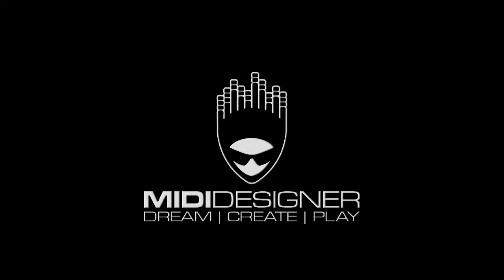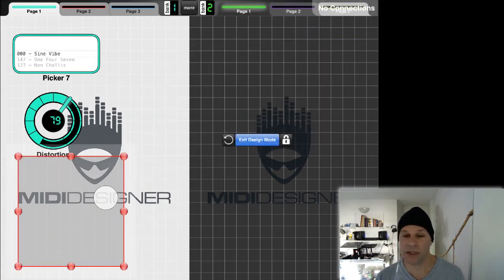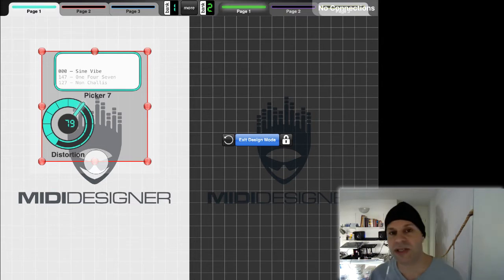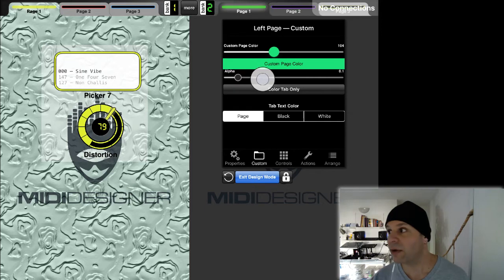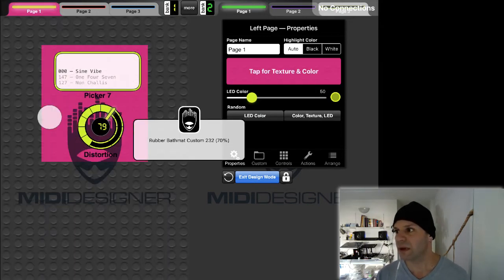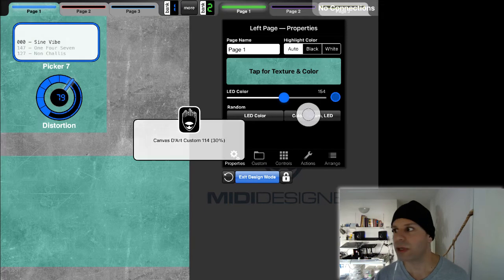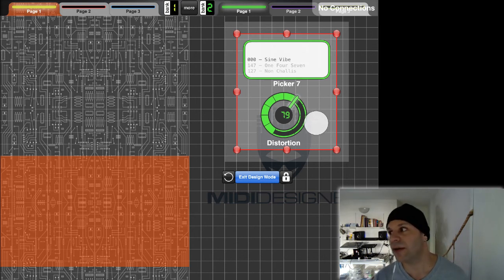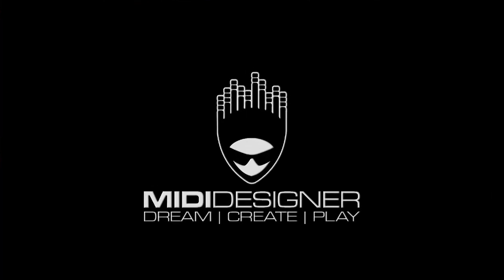Feature Focus: Movable Panels for MIDI Designer 2.5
This video shows how movable panels work in MIDI Designer Pro 2 v2.5. It also goes over two features for pages: Custom Page Colors and Color Tab Only. MIDI Designer 2.5 is in beta as of November 22, and should be out by early December.

MIDI Designer Pro 2 is the ONLY professional MIDI-controller platform for iOS. to see just what we've been up to. to see the love.